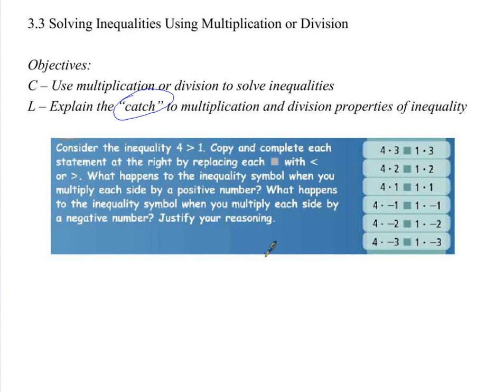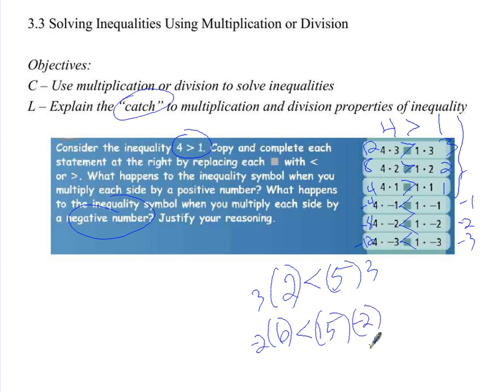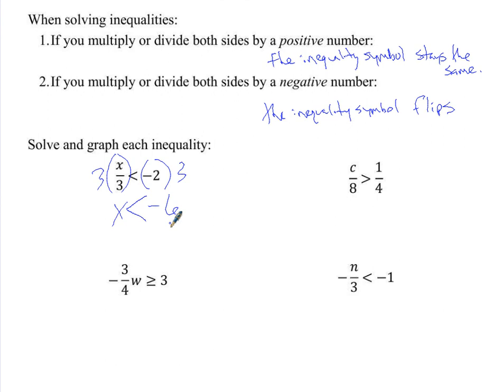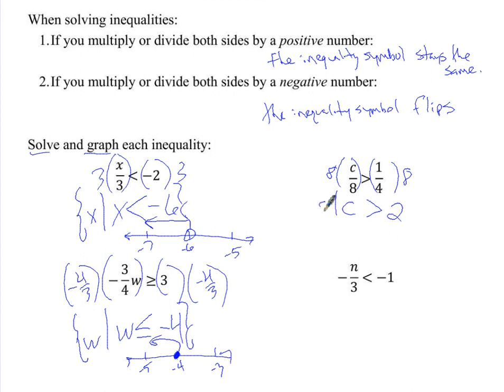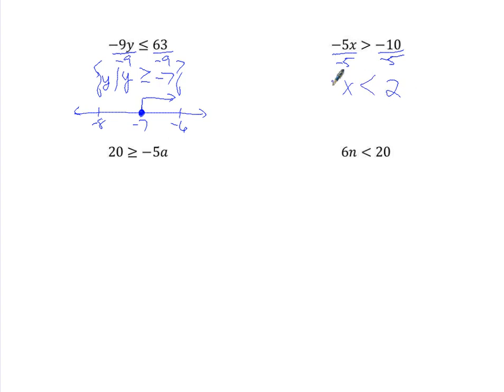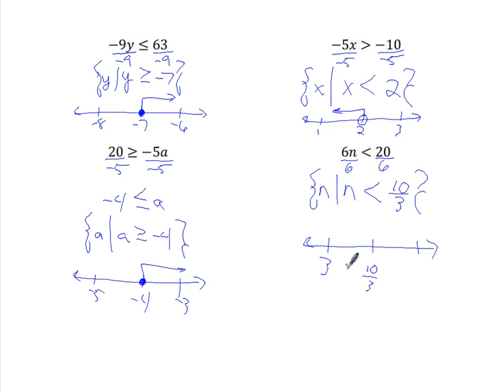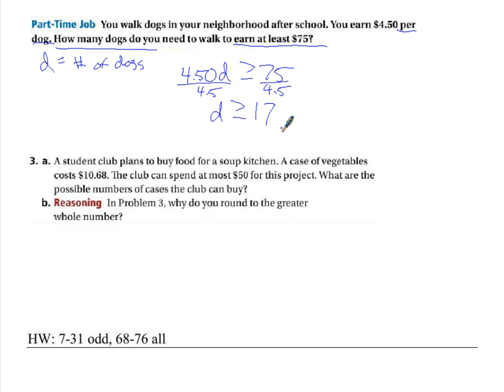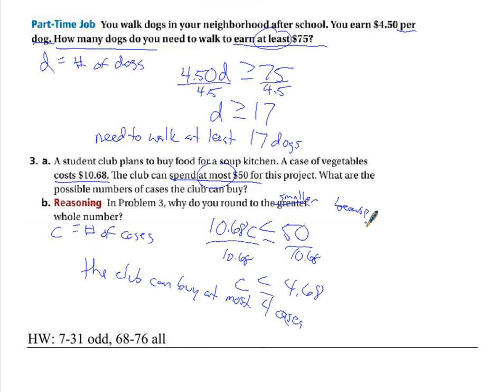A1 3 3 Solving Inequalities Using Multiplication or Division